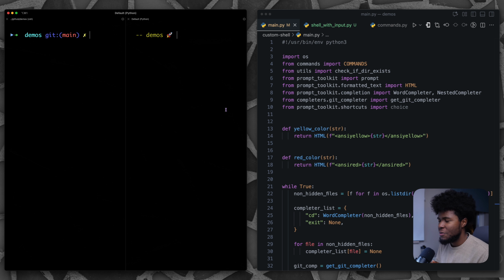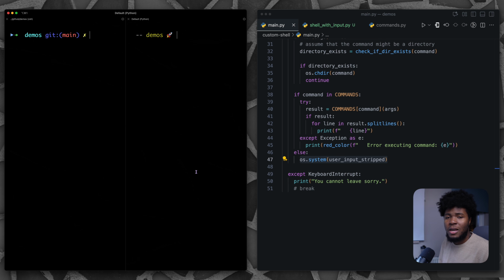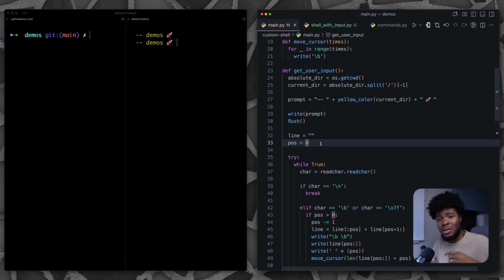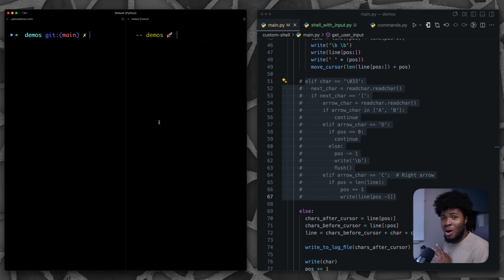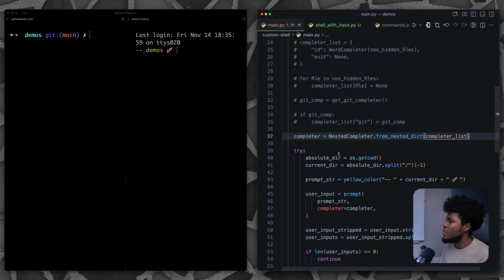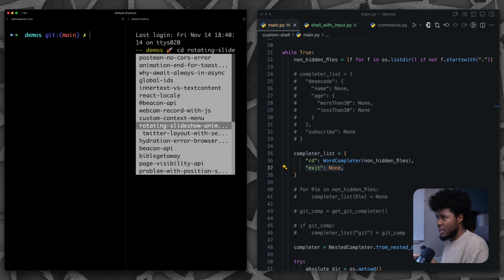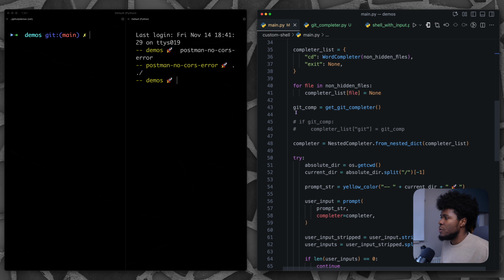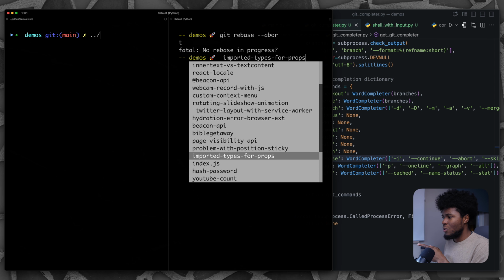Build your own ZSH with Python - Part 2 | Python Prompt Toolkit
Continuing from my previous video, I made my custom shell more functional by adding Python Prompt toolkit which mades autocompletion so easy.